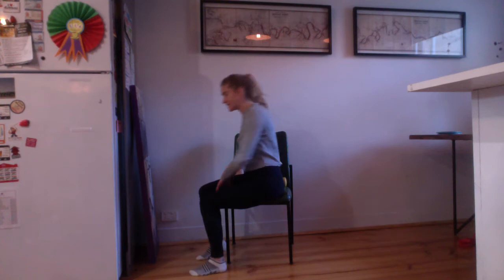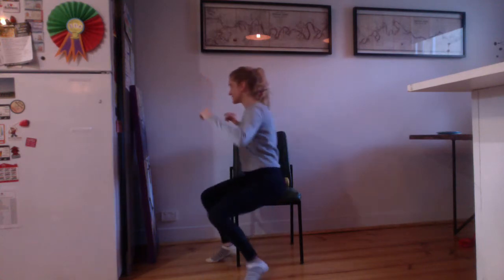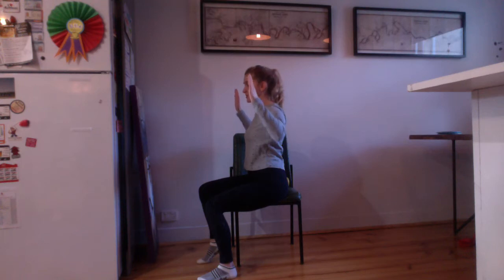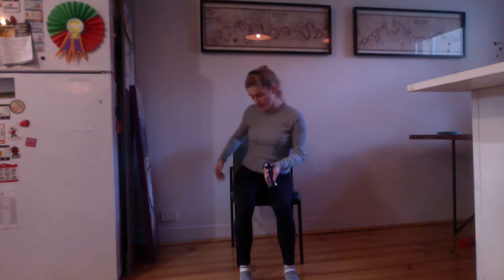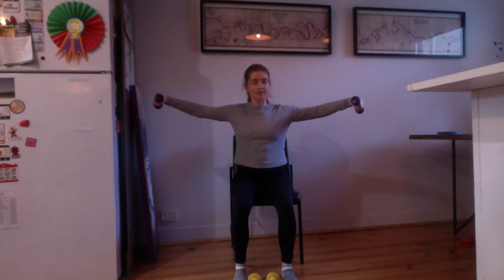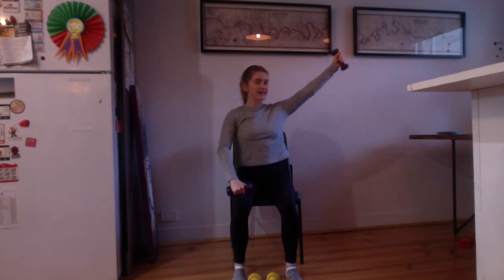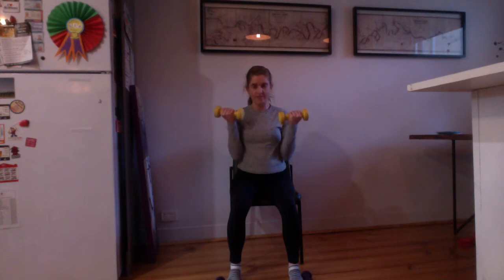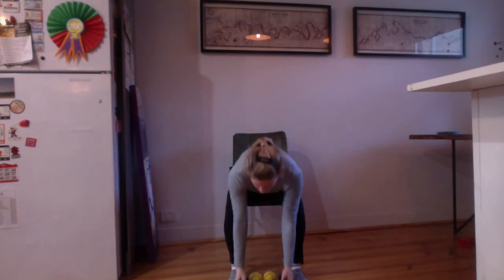Chair Pilates with Lou (Session 11)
Hello lovelies - this week we are working on some posture conditioning of the upper back and shoulders. You can add in some hand weights to really challenge and fire up the muscles of the shoulders and arms. (These don't have to dumb bells - you could use tinned cans or bottles of water!)